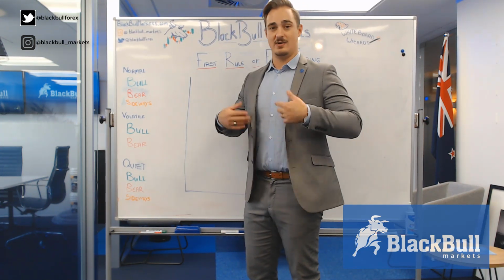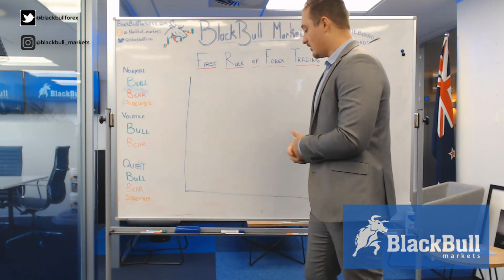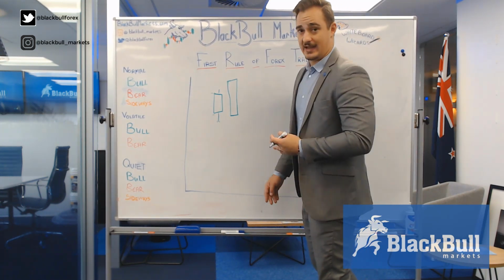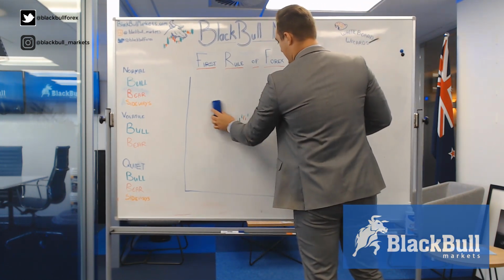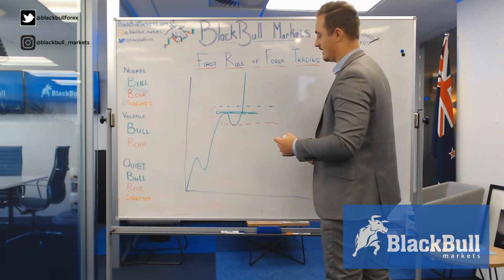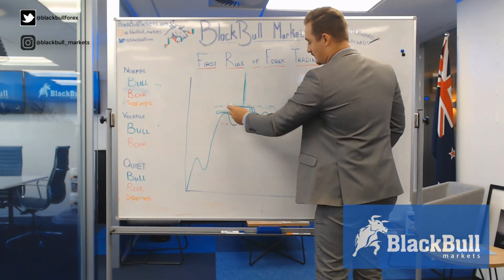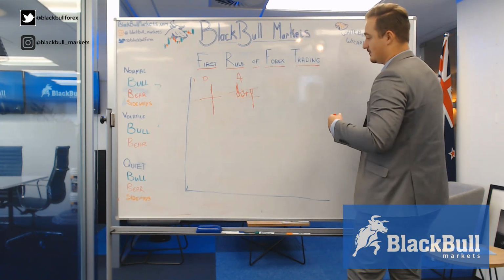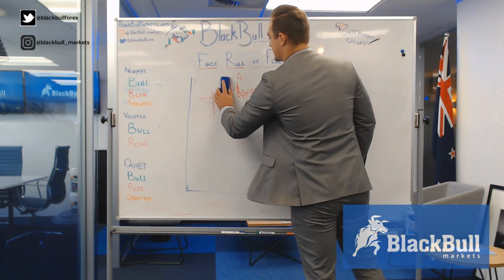The First Rule of Forex Trading | BlackBull Markets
● In this video, Philip discusses the first rule of trading Forex.